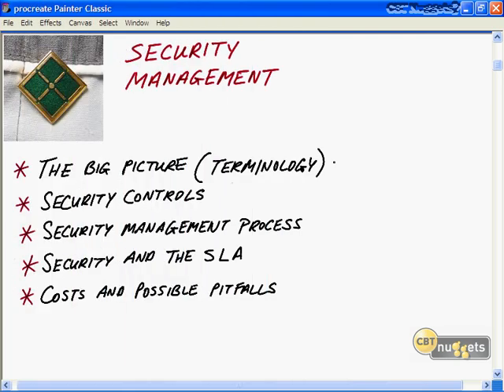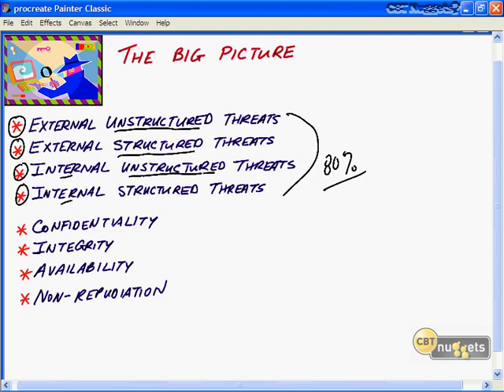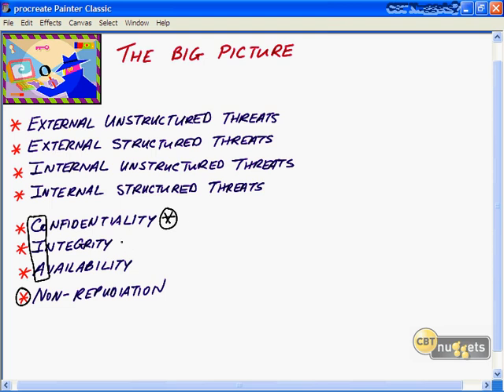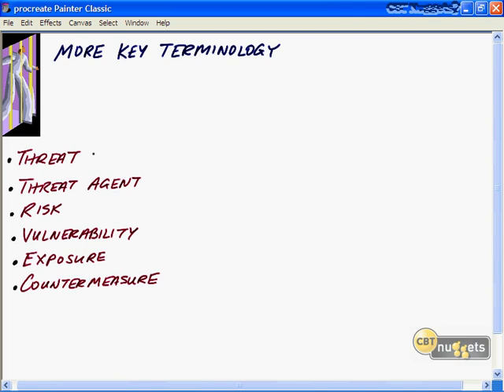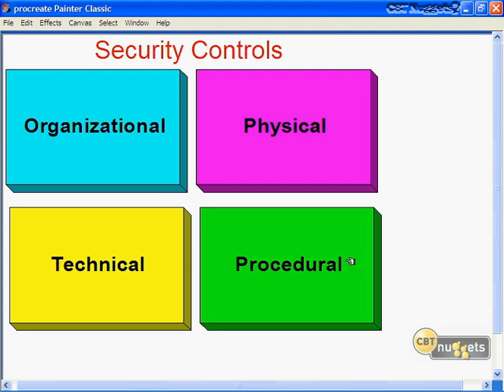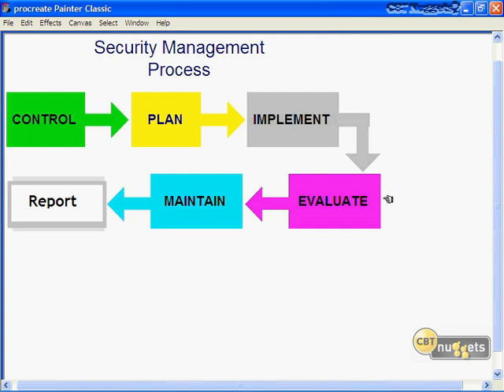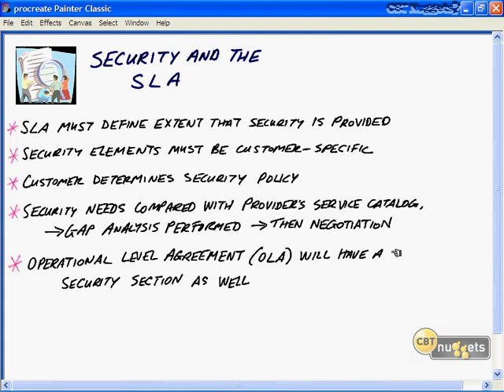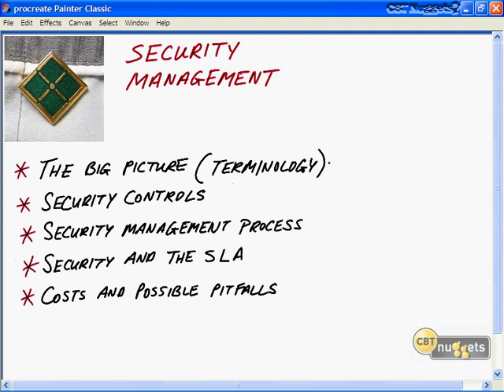15 Security Management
Security Management